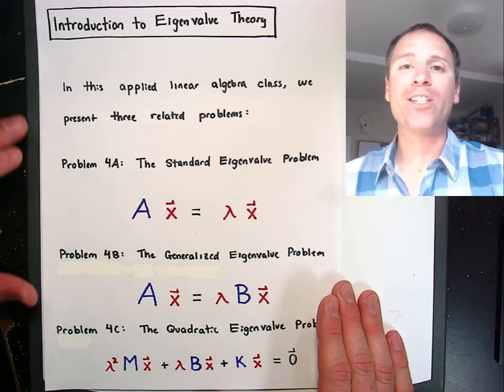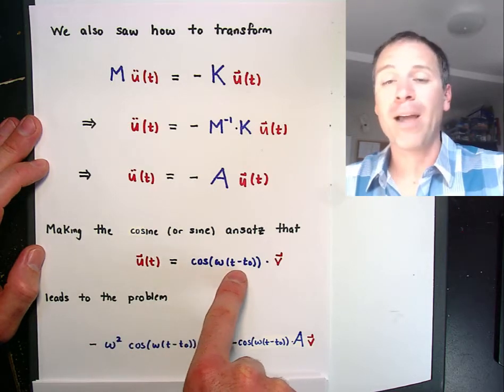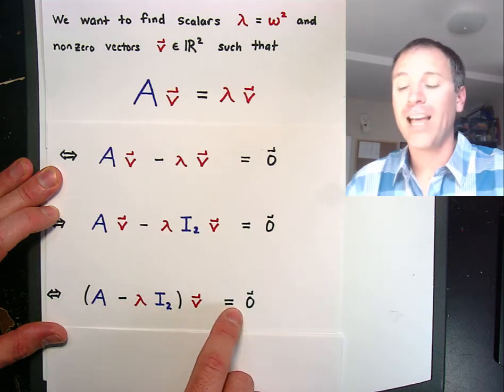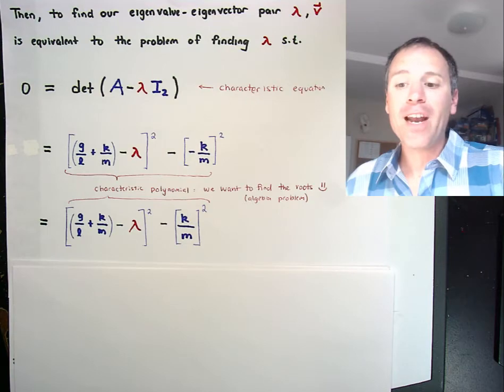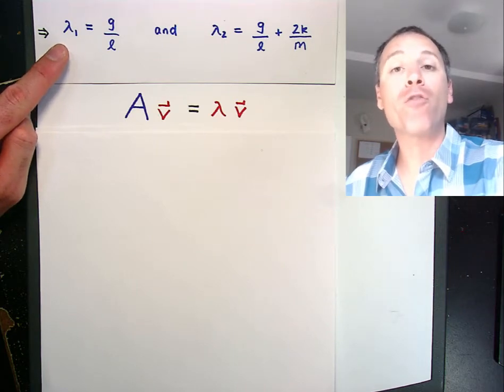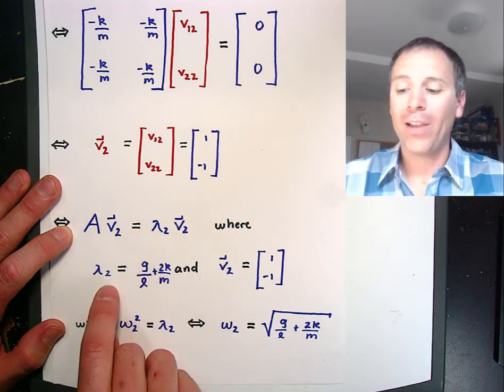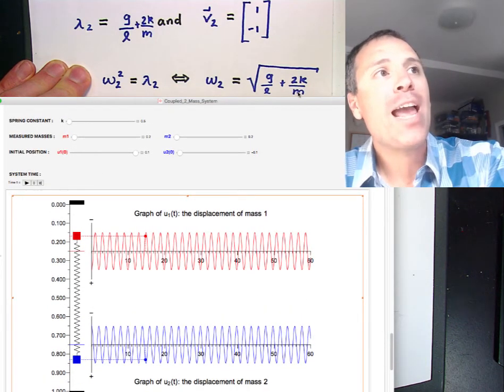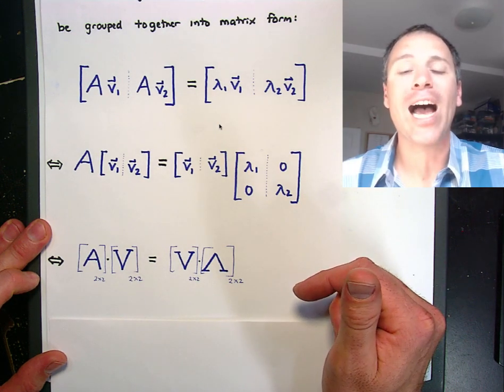Solving the coupled pendula standard eigenvalue problem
In this video, we solve the standard eigenvalue problem that we used to model the coupled pendula phenomena. To do so, we see how to use the characteristic equation to find the roots of the characteristic polynomial (which are the eigenvalues of our matrix). We also interpret these eigenvalues in terms of the dynamics of the coupled pendula problem.

Viewers can find much more about the McCusker apparatus and an authentic modeling activity that gives rise to a standard eigenvalue problem in the real world on the support website for this project: